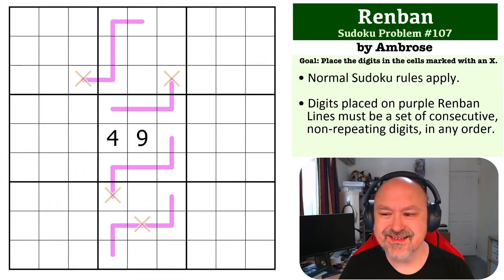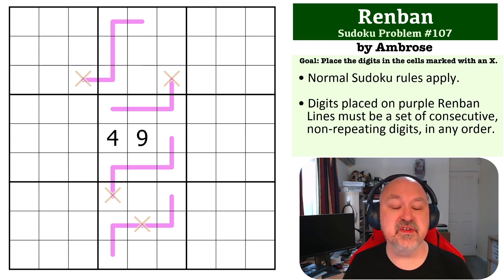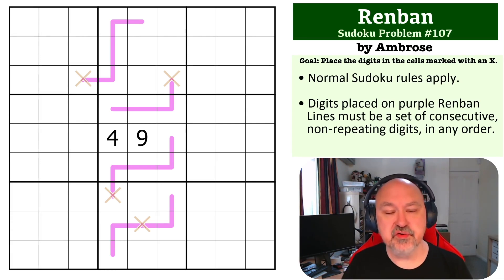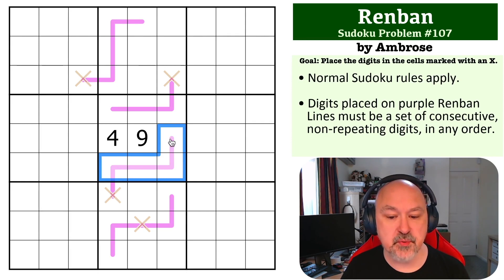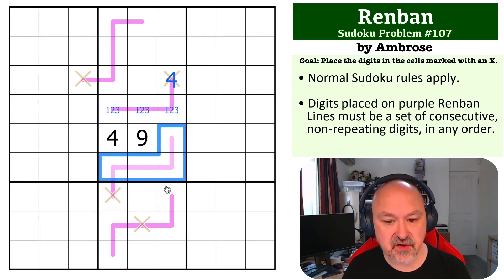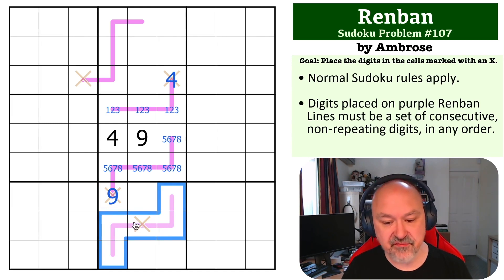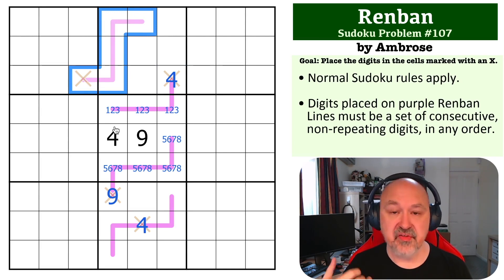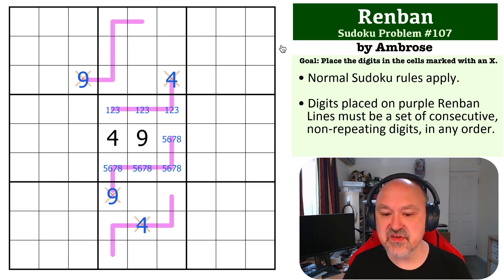Sudoku Problem Series 107 : Renban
Attempt a medium Renban Problem, and see my explanation of the solution.